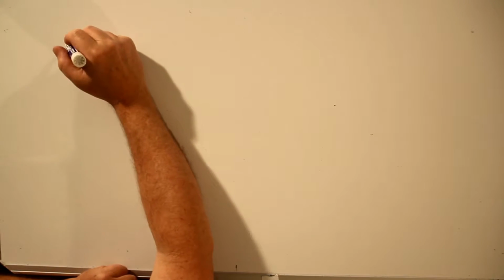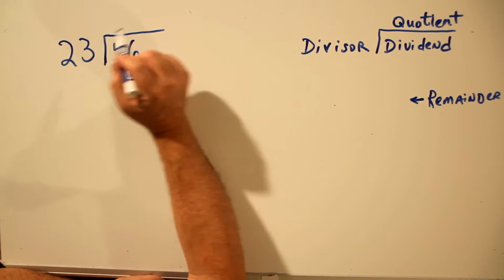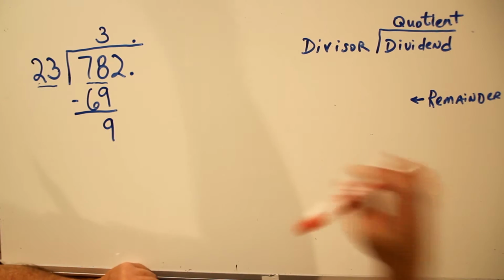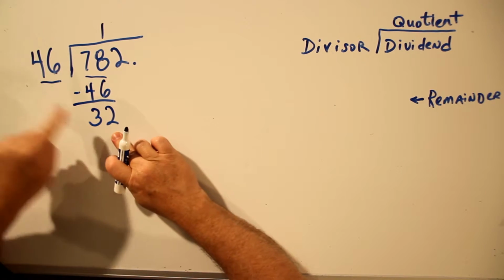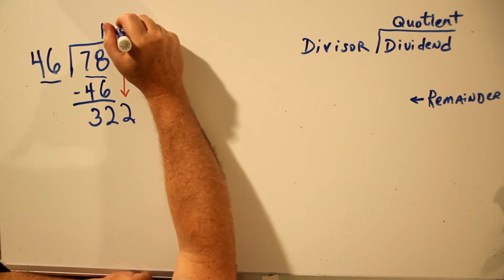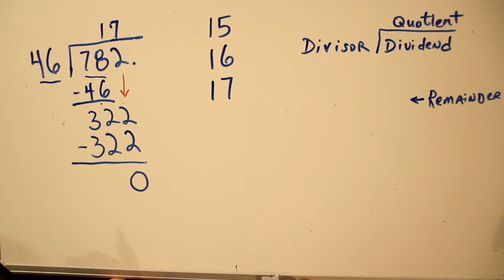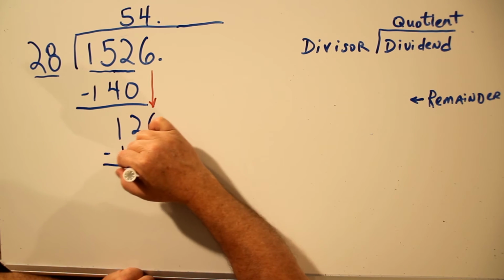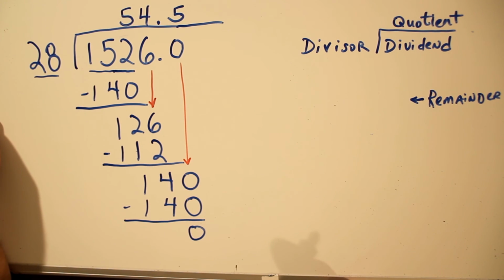Easy Way to Divide Numbers! How to do Long Division with 2-Digit Numbers ✔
Follow this easy step-by-step lesson and learn how easy it is to do long division with two-digit numbers.  Watch the instructor work through examples and show you how to do long division.  You will be amazed how quickly you will learn this method of long division.